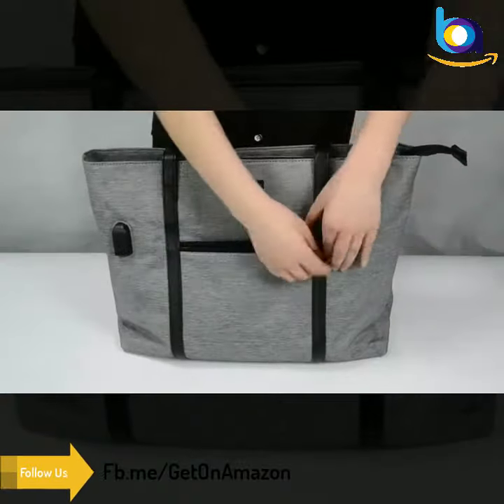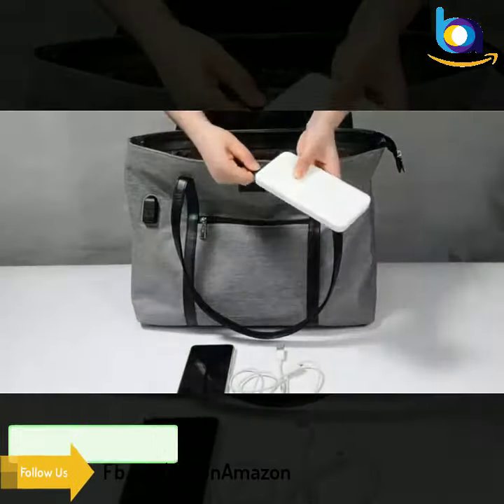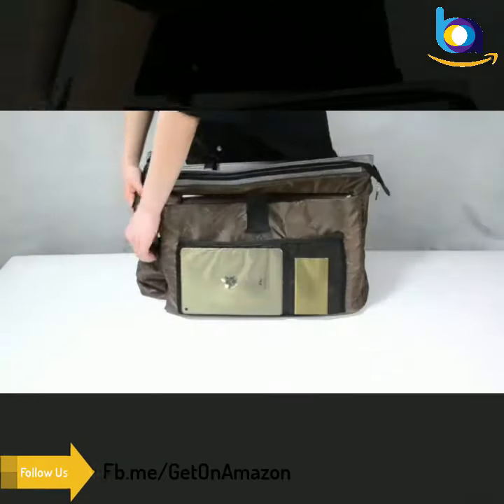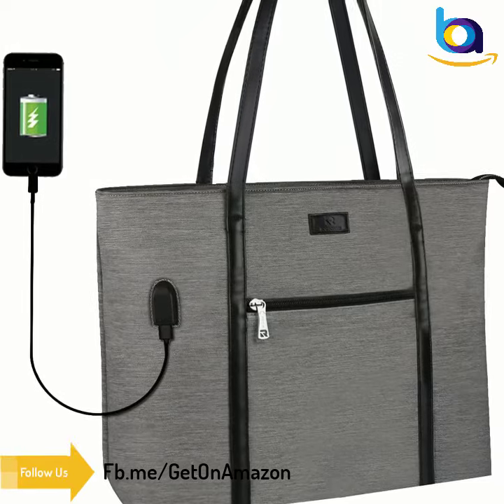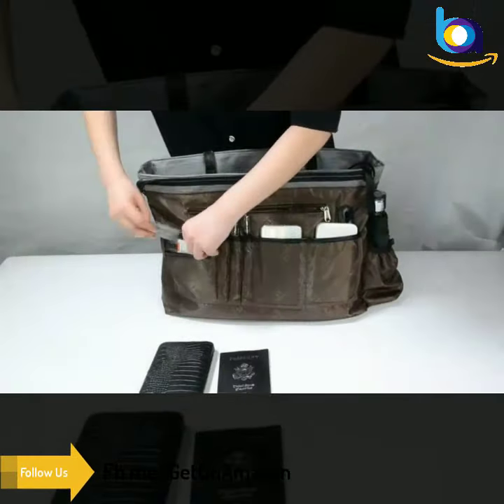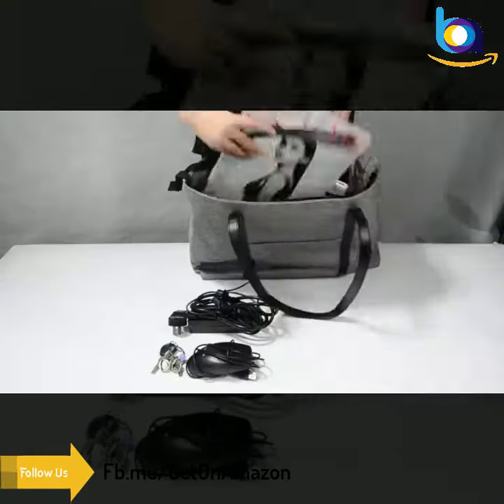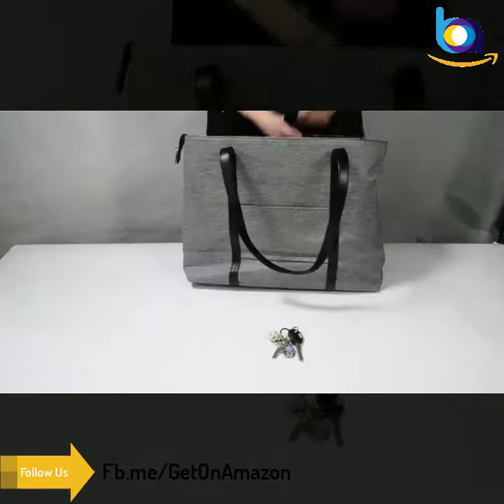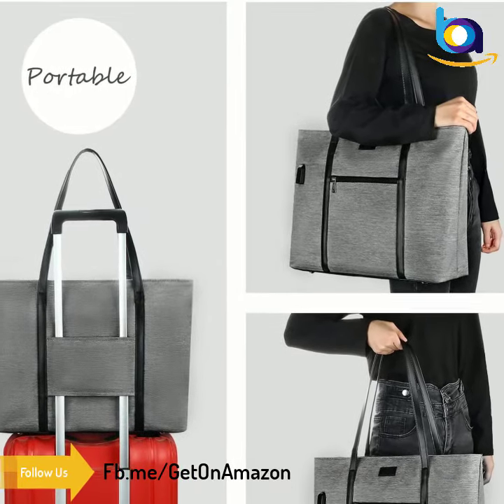Bags For Laptop - Ladies Work Bag | Bag Woman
Bags For Laptop

Description:
LARGE AND SPACIOUS LAPTOP TOTE: This laptop tote bag is large and spacious. There are two main compartments inside. One section is for laptop, where velcro strap is attached to secure your computer in place. The other compartment can hold almost everything you need for work such as umbrella, drink bottle, purse, day planner, keys and small carryall. It's a large professional bag to tote stuff between work, school and internships.
Five small lining pockets for power bank, mobile phones and some cosmetics such as perfumes, lipsticks, etc. A padded compartment dedicated to 15.6-inch laptop. Two mesh bags for computer charging cable, mouse, headset and data cables.